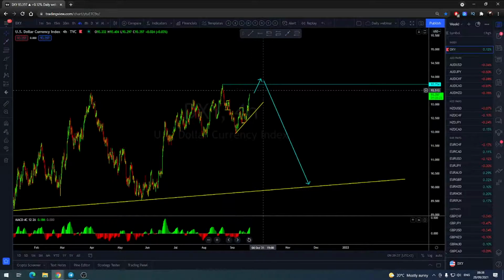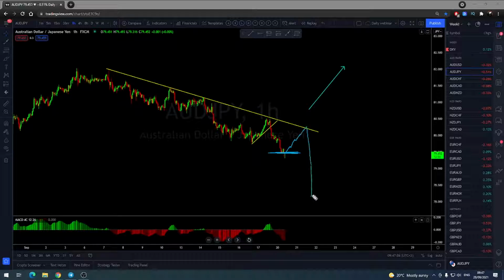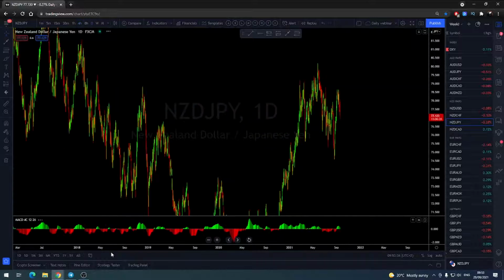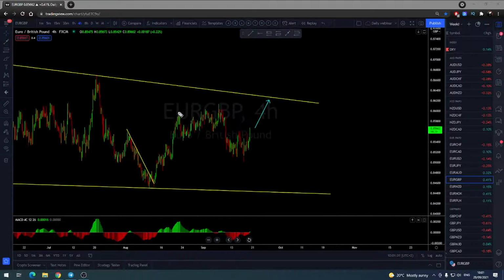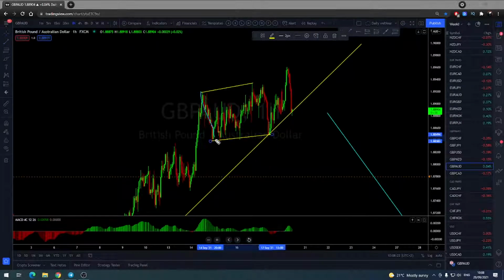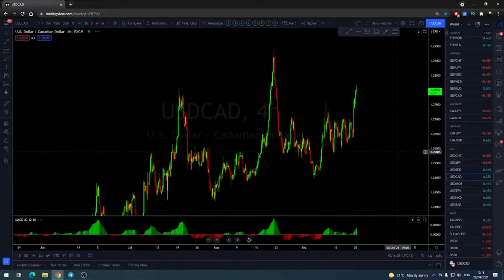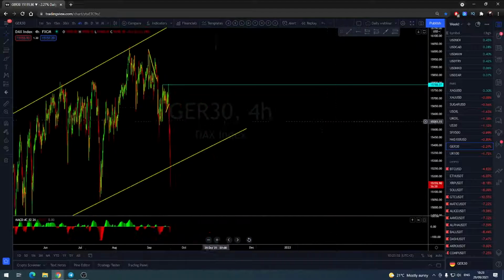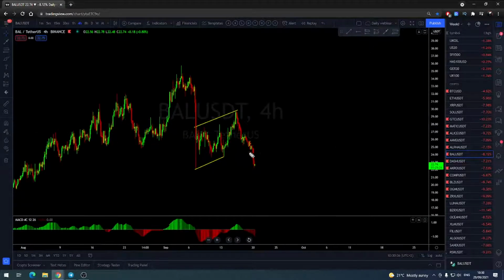Forex Trading and Setups for Crypto, Stocks and Commodities - 20 to 26 September 2021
Share the link with others I would love you to help build this community of people worldwide who really want to go to the next level  🙌

We will take a look on what is ready to trade on Forex, Crypto, Stocks and Commodity market.

In this video I shared the setups with you for the upcoming week. You will learn about forex trading and you will learn about crypto trading. On crypto market I will show you the crypto analysis
and you will see best cryptocurrency to invest in 2021 or which  are the best cryptocurrency to invest in now. For analyzing the charts and predicting the upcoming wave  I use upgraded version of Wave Analysis. This strategy is easy to understand and it is totally without fundamentals. However if you don't over risk and follow the plan than there is noting to lose in this online business.

👇Best crypto trading course and best forex trading course.👇

Wave Master - Trade with World's Leading Academy